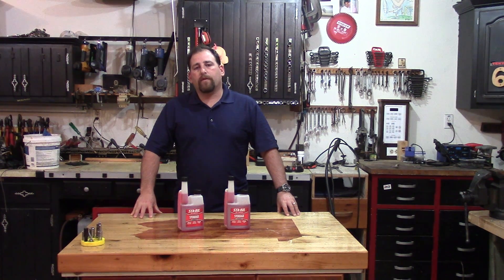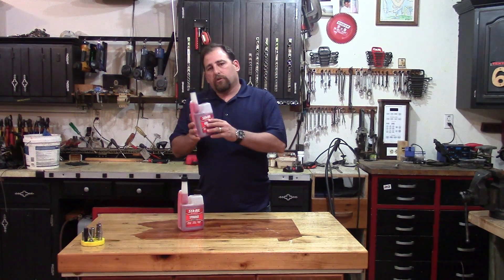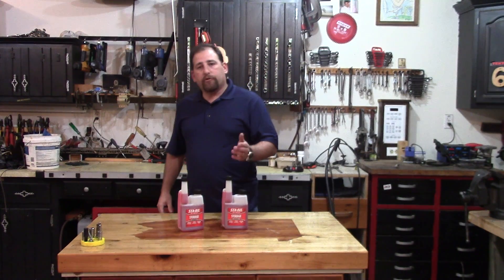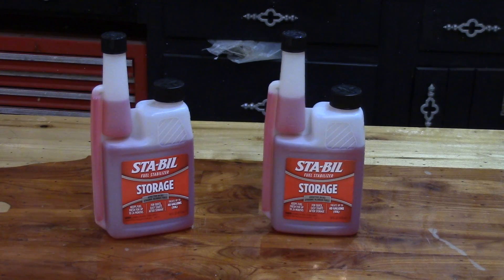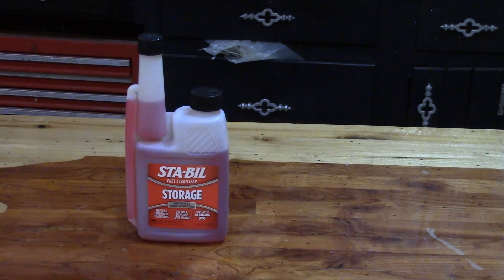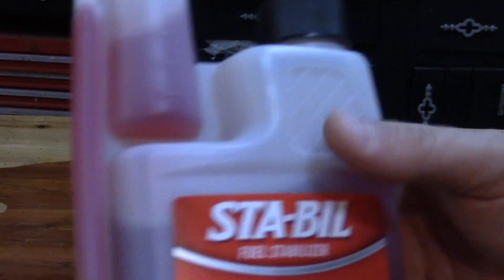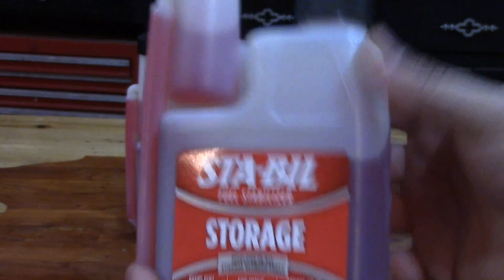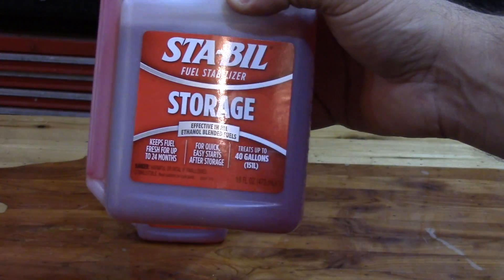STA-BIL Fuel Stabilizer How It Works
STA-BIL Storage Fuel Stabilizer 4oz. - 1gal.
STA-BIL Marine 8oz.-32oz.
STA-BIL 360 12oz. Ethanol Fuel Treatment